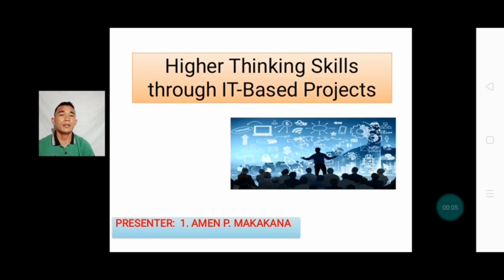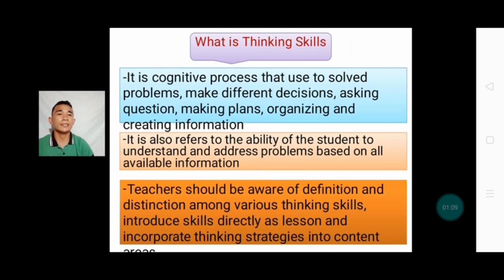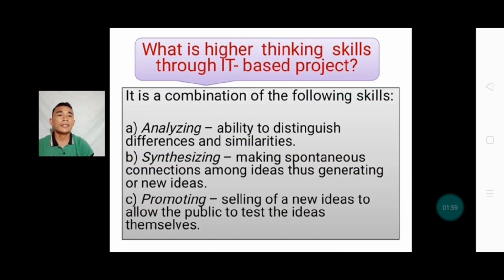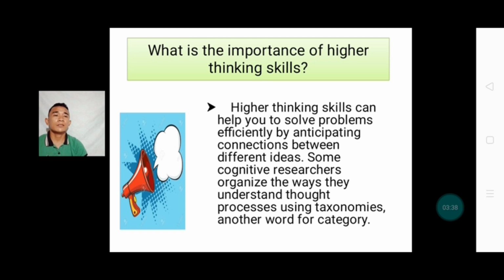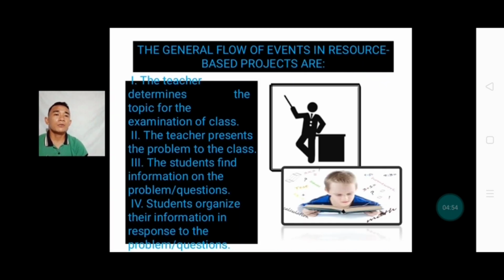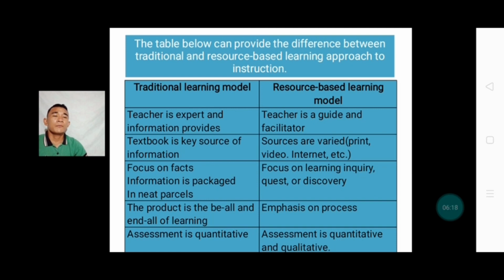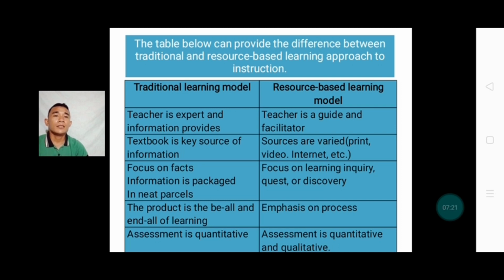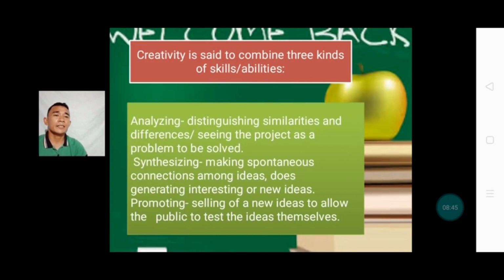Higher Thinking Skills Through IT-Based Project